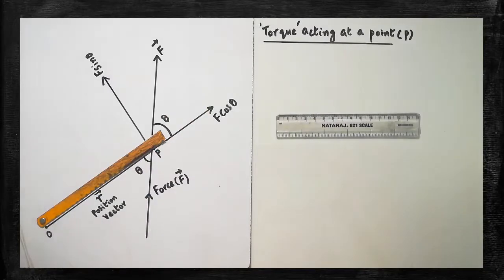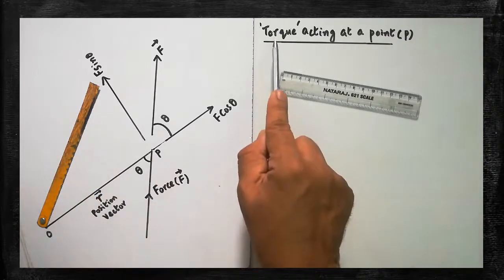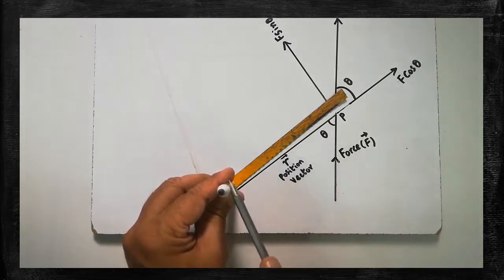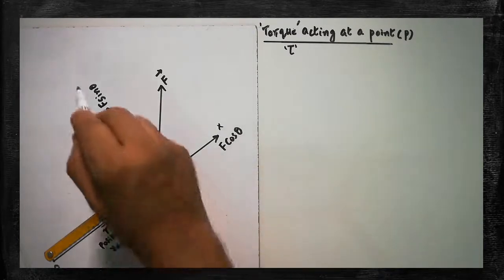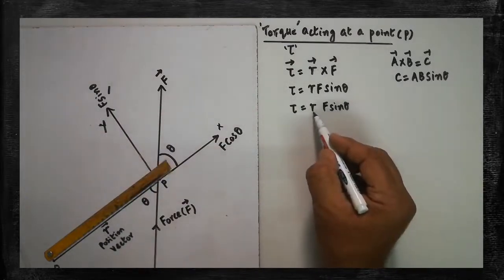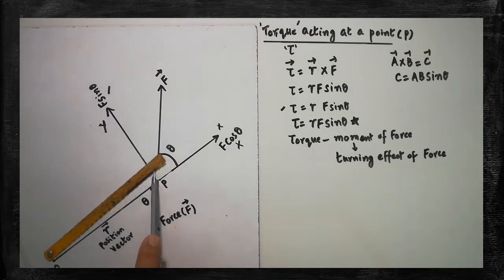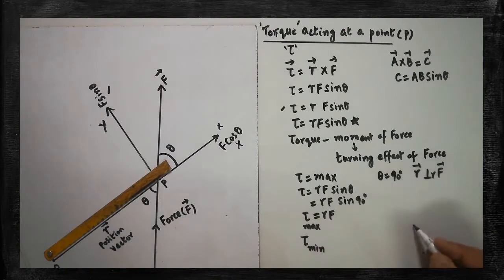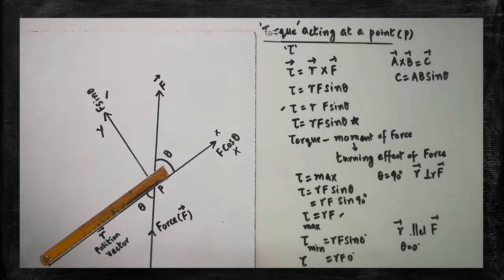Torque acting at a point- Basics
Document from Ravi Srinivasan